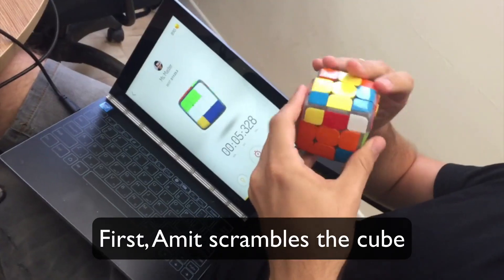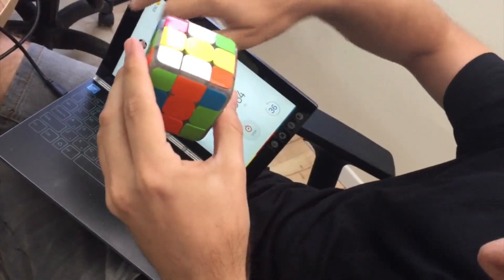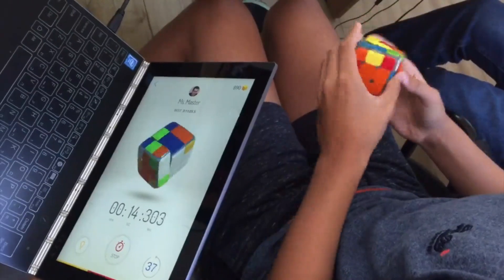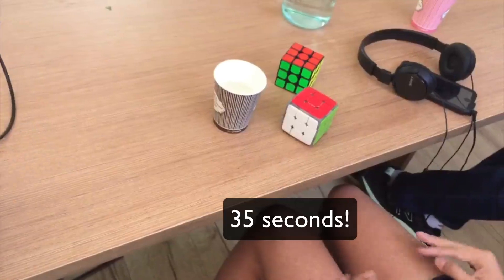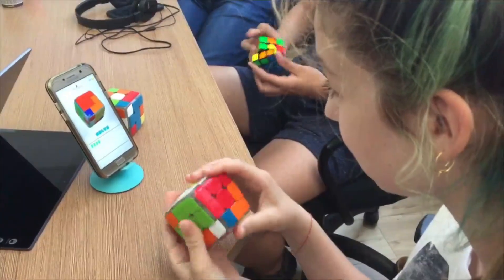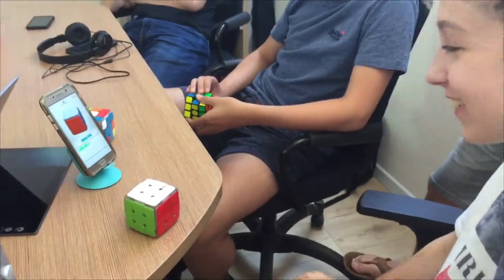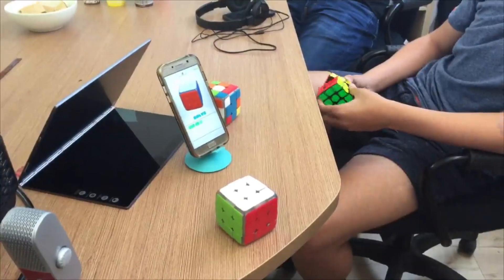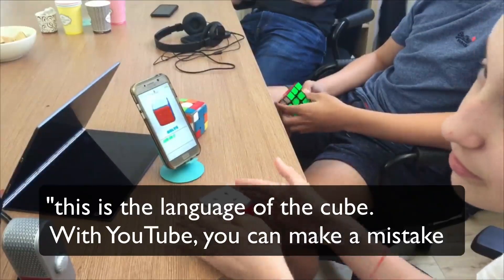First look: GoCube, a smart connected puzzle cube for pre-order on Kickstarter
GoCube is a 3x3 puzzle cube, a design that will be familiar to fans of the popular Rubik's cube from the 80's, with a few key differences. Where traditional cubes used plastic bearings, when the original fad faded in the 80's, cube solving, or cubing, became a sport, with people competing on solve times in organized competition. Over time, competition style cubes were created, using magnets or other bearing surfaces, to help players increase speed. GoCube takes it a step further, by adding Bluetooth Low Energy (BLE) and sensors to determine the rotation of the faces as well as the orientation of the cube.